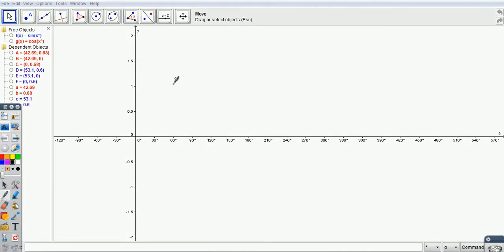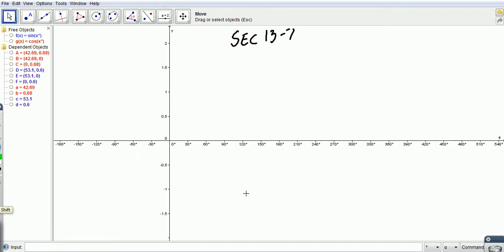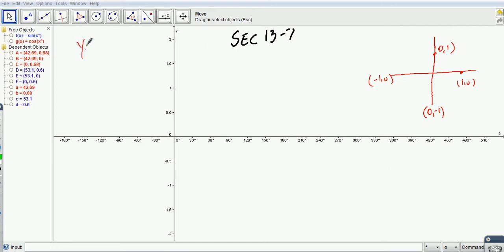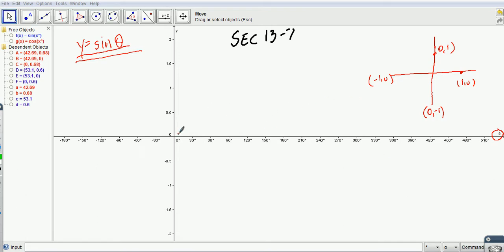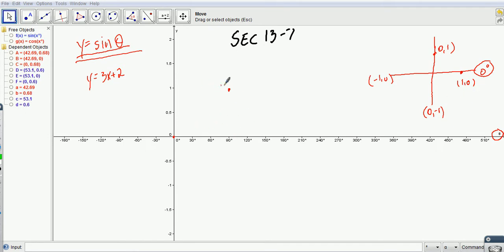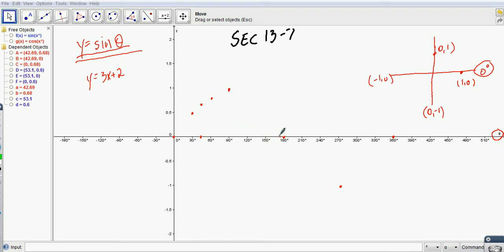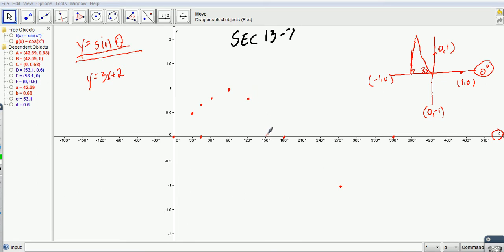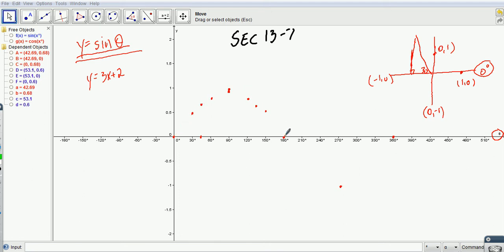Alg. II (B) Sec. 13-7 part 2.avi